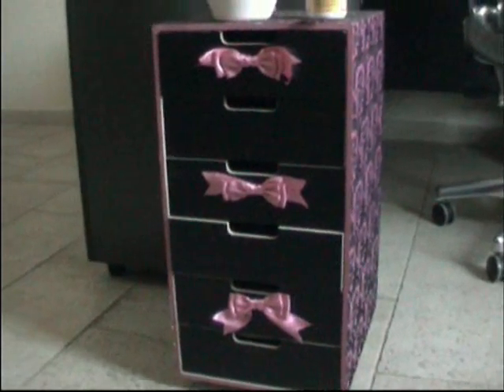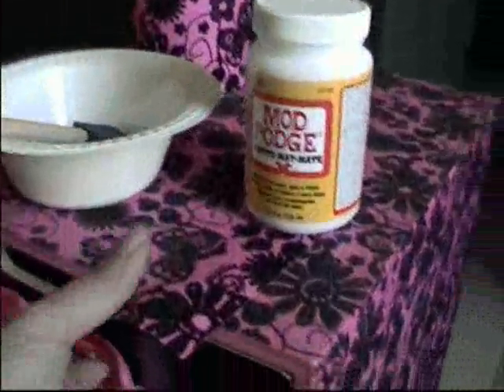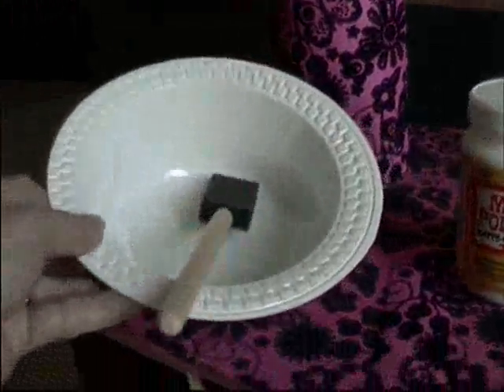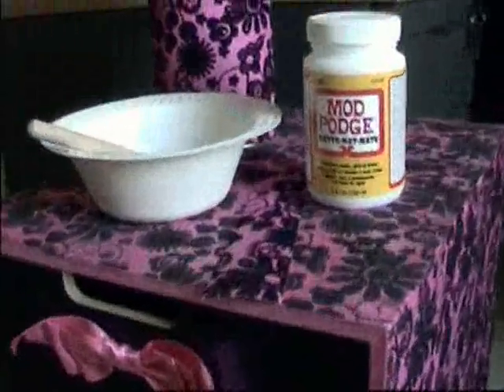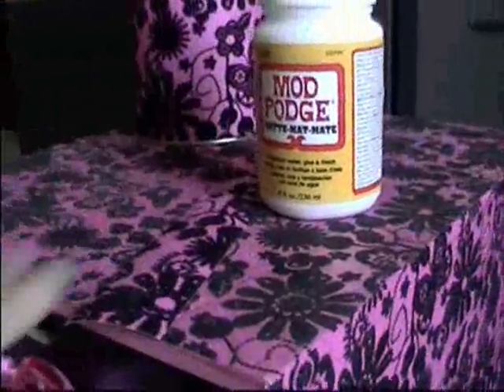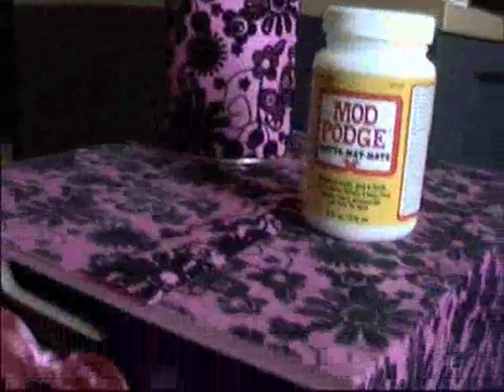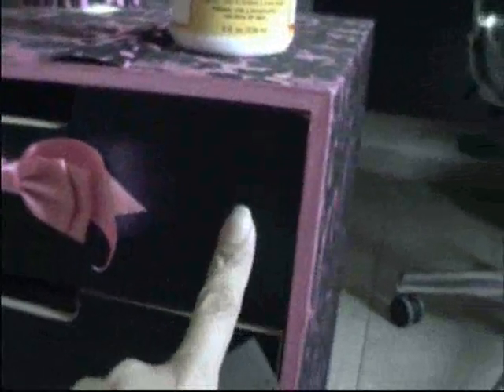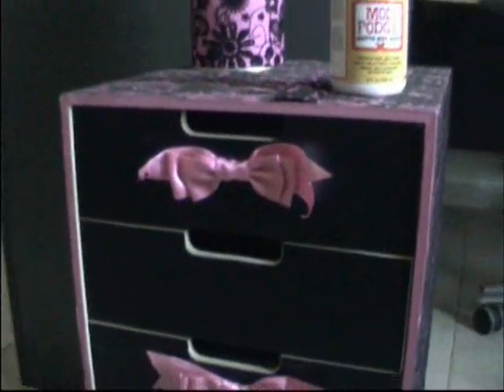D.I.Y./Decoupage Your Furniture/Storage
Materials Used:
Mod Podge (to glue and seal your paper)
Thick Wrapping Paper/Wallpaper
Sponge Applicator or Brush
Paper Plate or Plastic Bowl
Vinyl Sticker
Ribbons
(I decoupaged this furniture instead of painting it to be more creative - use your imagination and take your time).

1. Make sure your furniture is clean and free of dust.
2. Put some mod podge on your plate.
3. Apply mod podge in the desired area using your sponge applicator or brush.
4. Cover it with wrapping paper and make sure to press it on so it doesn't create air bubbles.  Leave it dry for a day or two.
5. Apply mod podge on top of the paper to seal it and make it water proof. Let it dry.
6. Cut your vinyl sticker to desired length and cover drawers.
7. Use some ribbons (or rhinestones, buttons, etc.) to jazz it up.

FTC: Bought everything with my own money - this is not sponsored.

Mod Podge/Sponge Applicator/Vinyl Sticker bought from Michaels
Wrapping Paper from Paperchase
Ribbons from Walmart